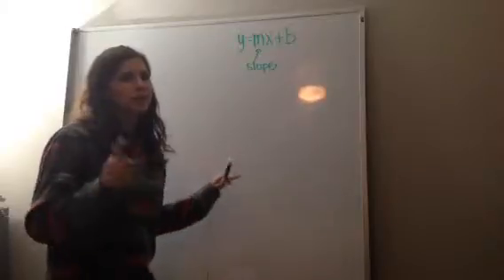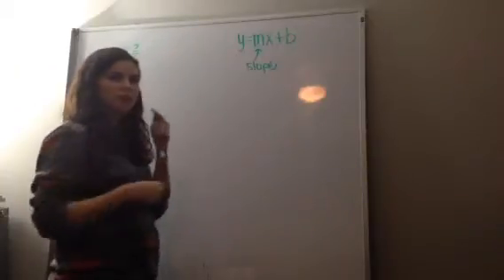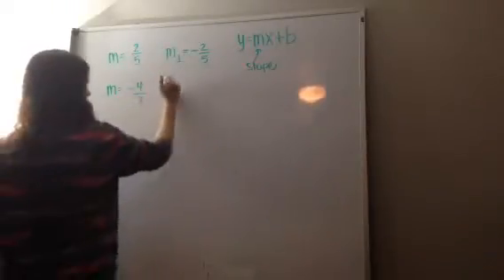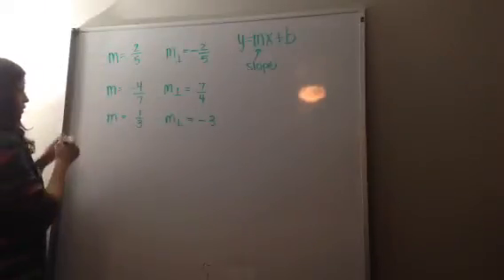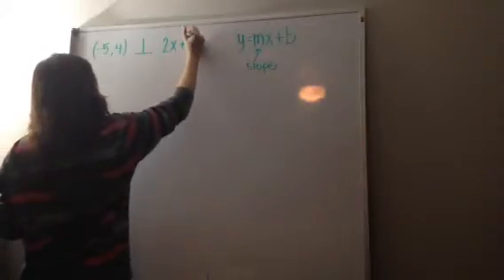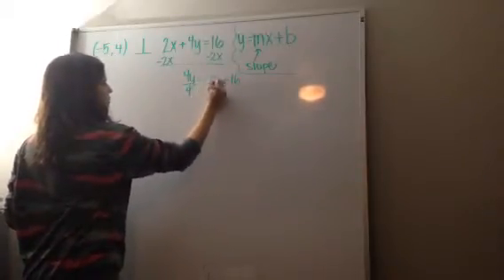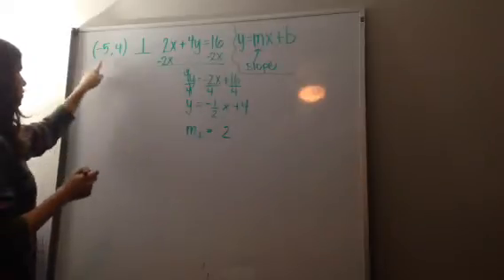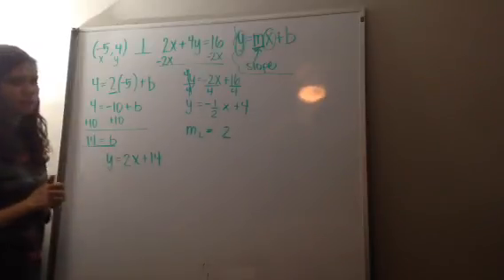Algebra basics #5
Perpendicular lines